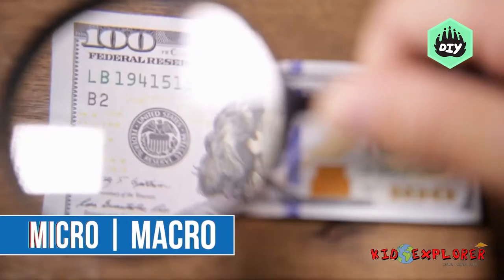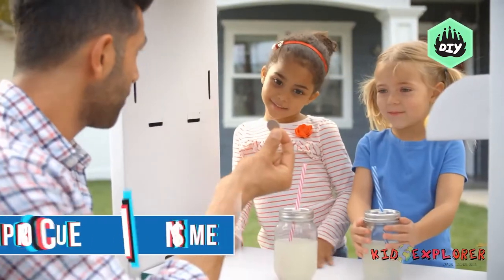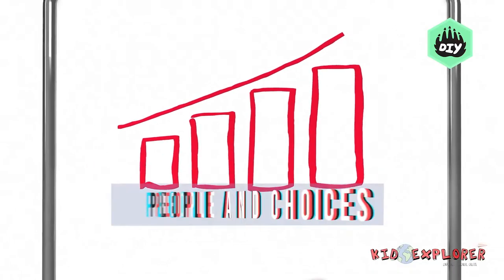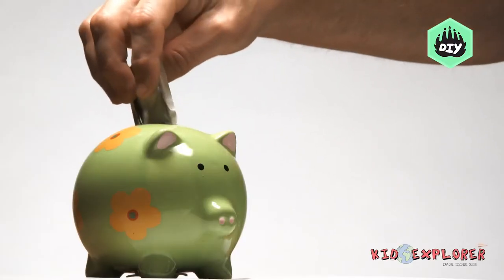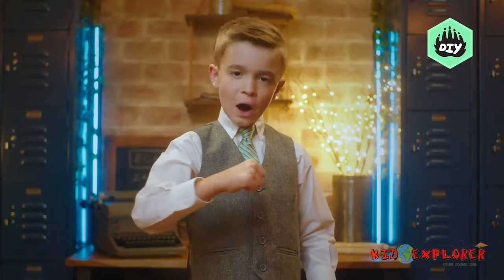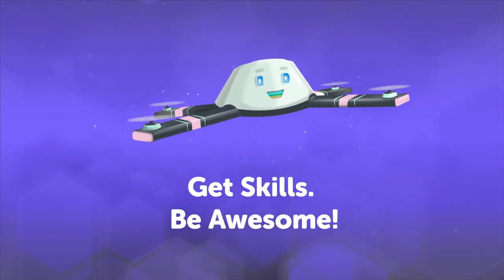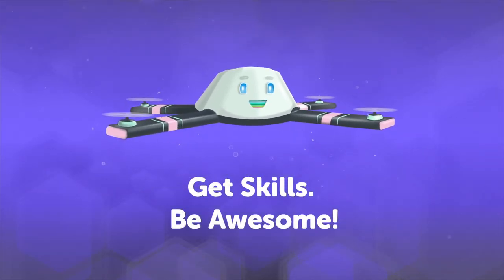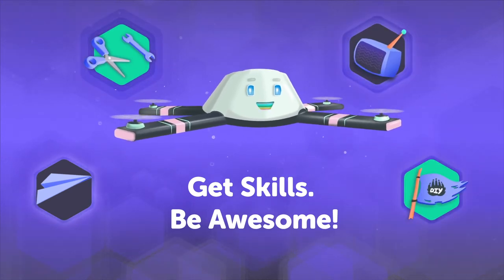Economics Course For Kids | Money Management For Beginners | Money Matters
Introducing a course that is a need of the hour - Economics 101 for kids!

Boring? We think not! Here is an easy-to-understand course that explains how markets work and how you can manage your money better!

Join us on a journey to understand the ins and outs of money.

When your kid joins DIY, it's not just the course they have access to - but unlimited access to the entire platform!

DIY is the world's largest community of kids who do things together! It is our mission to help every kid in the world discover new skills and hobbies, and discover themselves in the process!